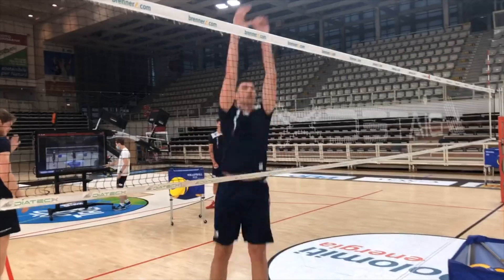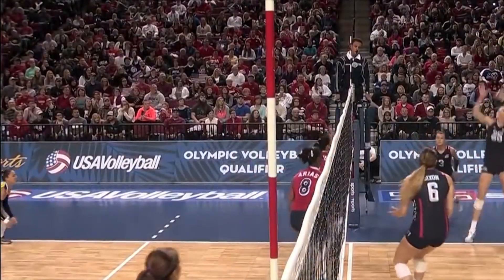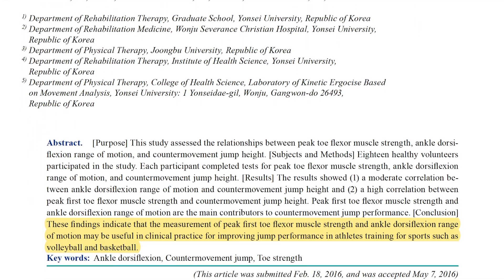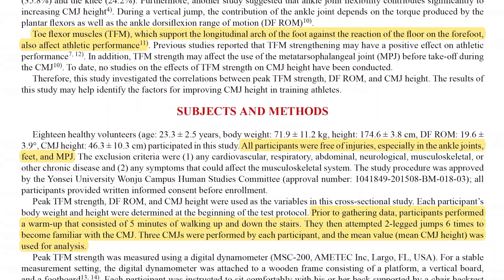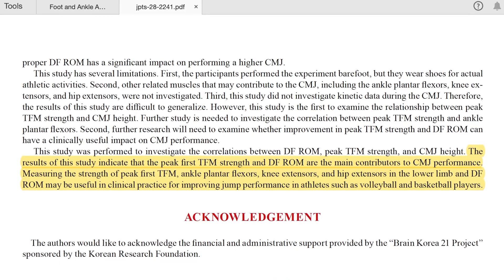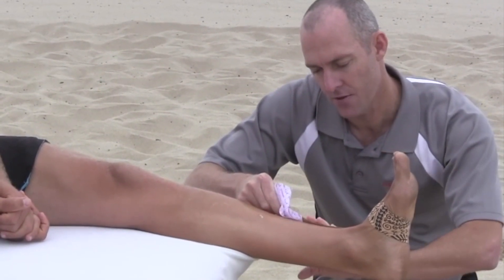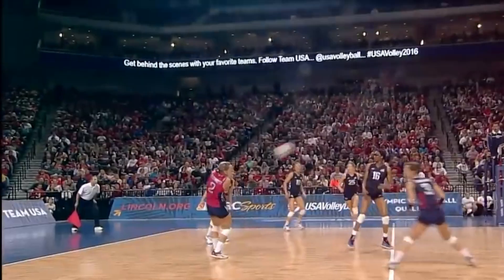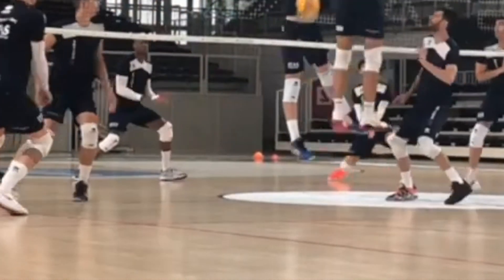Foot & Ankle Adaptations in Athletes